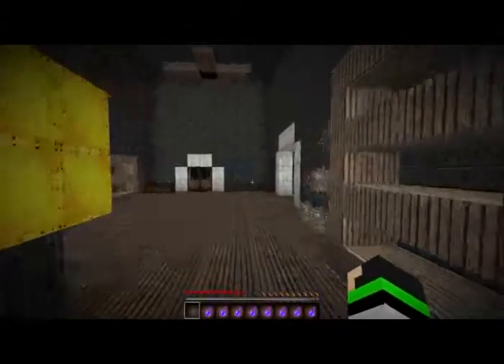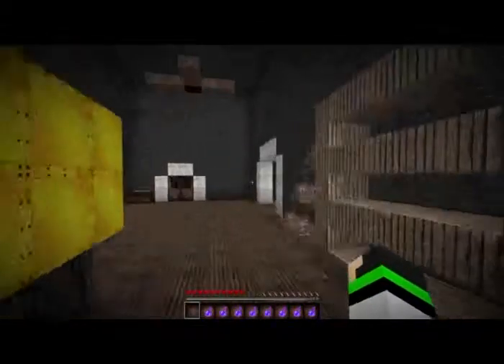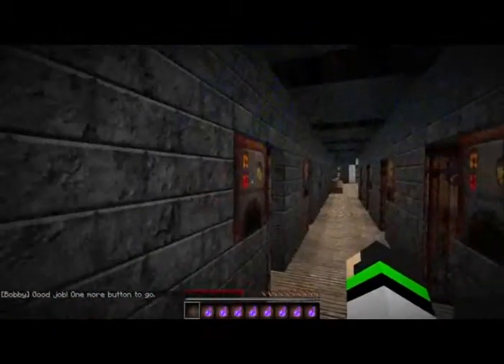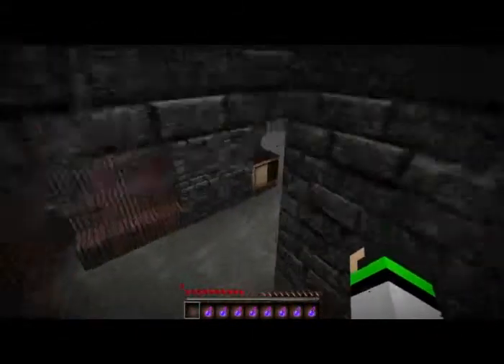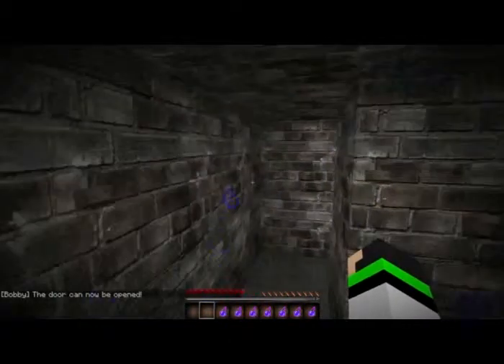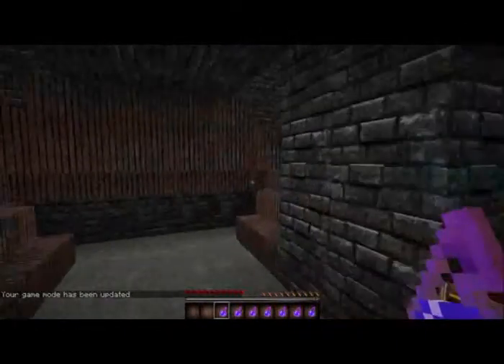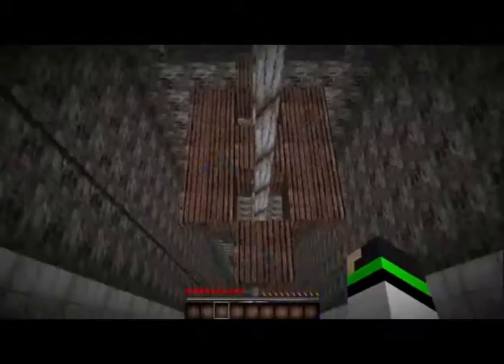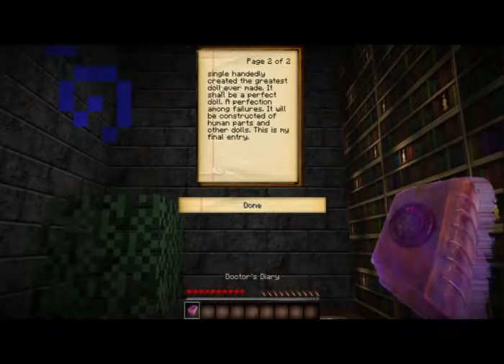The doll maker Minecraft horror Map